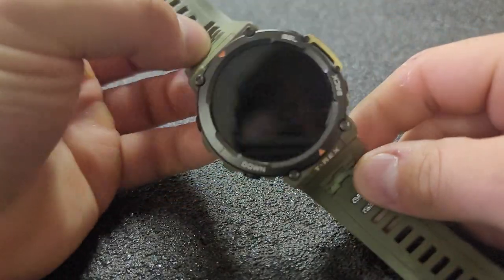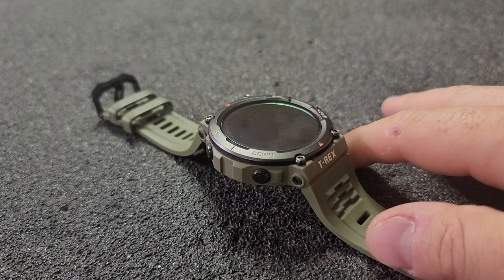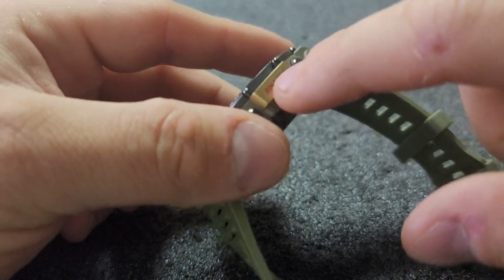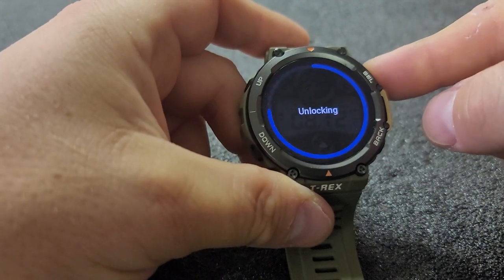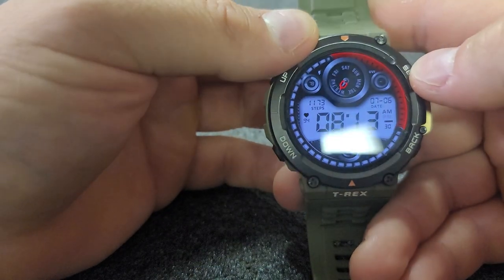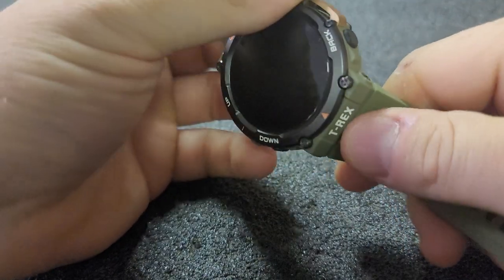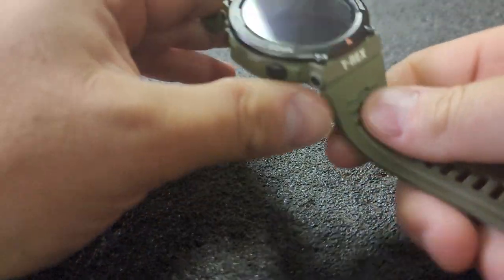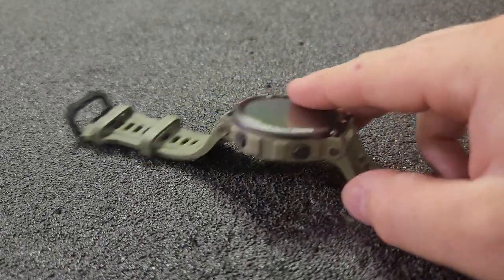6 Things that DISAPPOINT me about the Amazfit T-Rex 2 (GPS Nav Watch)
6 Things that DISAPPOINT me about the Amazfit T-Rex 2 (GPS Nav Watch)

[Ready for Action] The Amazfit T Rex 2 premium GPS smart watch is equipped with 1.39” HD AMOLED always-on display for clear & outstanding visibility while outdoors and it passed 15 Military-standard Tests (MIL-STD-810G) to withstand extreme temperatures and environments, and prove durability even when subjected to intense physical condition.
[Navigate for Your Exploration] The Amazfit T Rex 2 sports watch supports 5 satellite positioning systems(GPS/GLONASS/Galileo/BeiDou/QZSS), which can effectively reduce environmental interference and achieve more precise positioning. Hikers, climbers, and explorers of any fashion can also conquer new heights and discover new paths with the T-Rex 2's built-in compass and barometric altimeter. It also provides Route Import and Real-time Navigation.
[Strength Exercise More Effective] The Amazfit Tex 2 smart watch can automatically recognize the movements and count the reps of dozens of types of strength training exercises and help to create your own training templates. After finishing the workout, the Zepp App will visually show you the muscle group you exercised and assesses specialized data like maximum oxygen uptake (VO2Max), full recovery time, training load and training effect to help you get strength exercise more effective.
[150+ Sports Modes&10 ATM Waterproof] The Amazfit T-Rex 2 sports watch‘s huge selection of over 150 sports modes includes the toughness-testing Triathlon mode, the professional lap-data recording Track Run mode with smart trajectory correction, and the more leisurely Golf Swing mode. Whatever activity gets you going, you'll likely find a mode for it on the T-Rex 2. And it is 10 ATM waterproof and can withstand splashes, rain or snow, swimming, snorkeling, and other non-high-speed water sports.
[One Tap for Four Health Metrics] With the Amazfit T Rex 2 smart fitness watch you can test your heart rate, blood-oxygen saturation, stress level and breathing rate in a single tap of the watch, for a result in as little as 45 seconds. To easily understand your condition without cycling through individual apps, quickly get the data you need in one tap and then get on with your day.
[24-day Ultra Long Battery Life]: With a battery powerful enough to endure adventures up to 24 days at a time with typical usage, the Amazfit T-Rex 2 smart watch is brimming with the energy you need to go on the hunt for adventure.
[Powerful Zepp OS & 3rd Party App Support] The intuitive Zepp OS makes it easy to find what you’re looking for on your Amazfit T-Rex 2 smart watch. Seamless interactions, and a specifically tailored smartwatch UI, enhance the user-experience of this light and low power-consuming OS. You can experience a mini app framework with a rich ecosystem including 10+ mini apps and even the Home Connect and GoPro third-party apps.